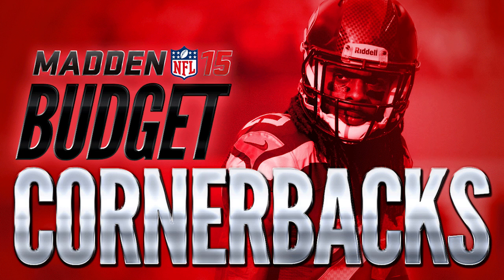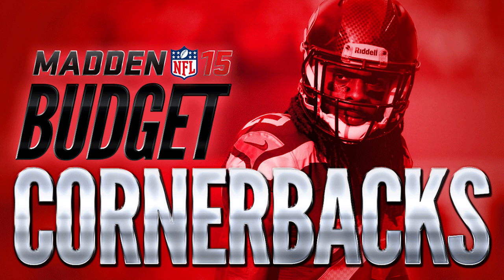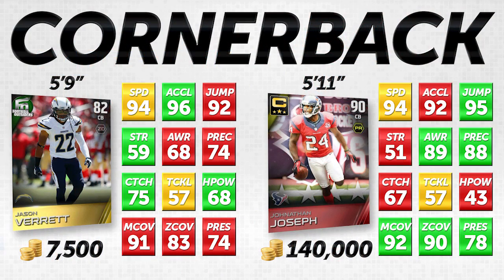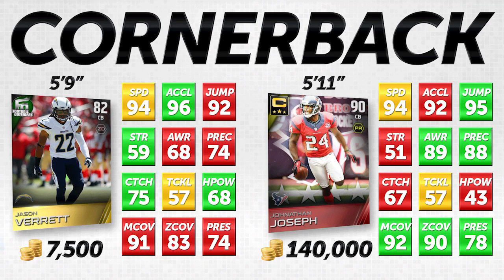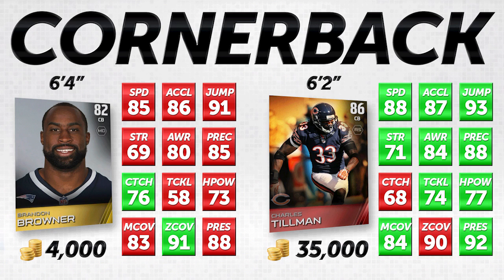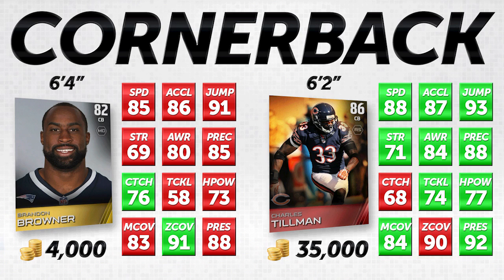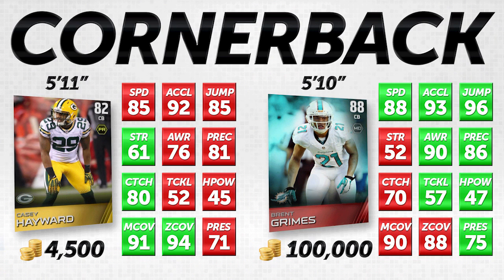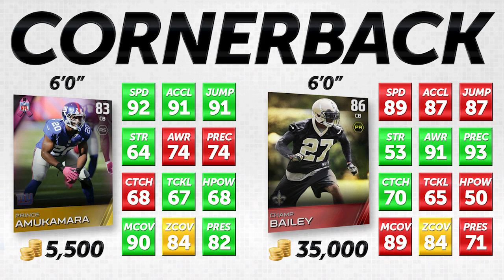"MUT 15": How to Get Shutdown CORNERBACKS on an 8K OR LESS BUDGET in Madden 15 Ultimate Team!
In this video, you're going to learn how to put together an awesome group of cornerbacks in Madden 15 Ultimate Team on a budget. These cornerbacks are good enough that they will play very similarly to a group that might cost you hundreds of thousands of coins. If you're ballin' on a budget, this video is for you!